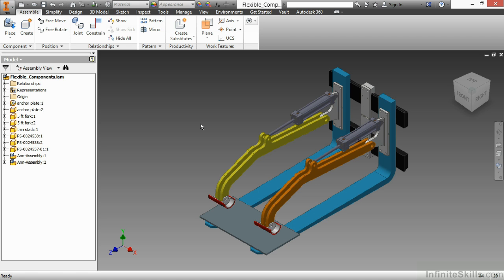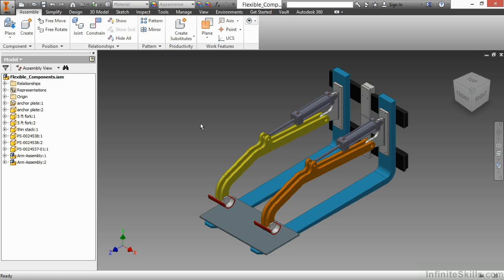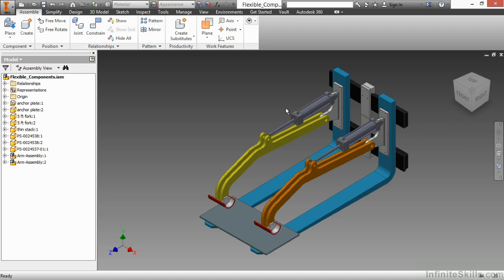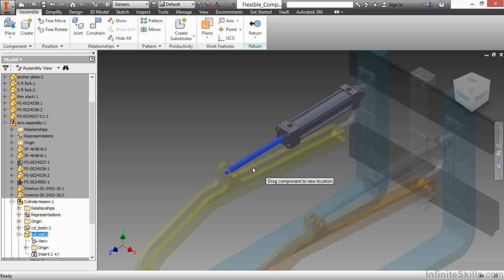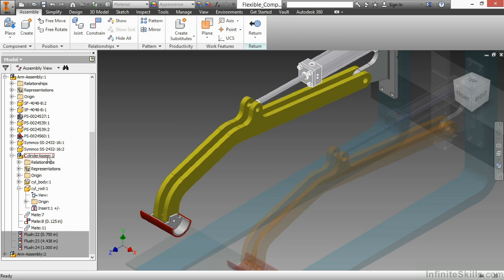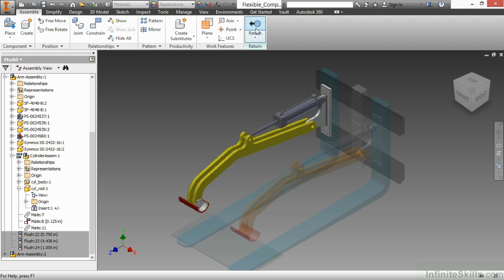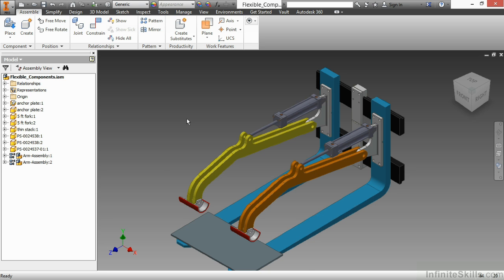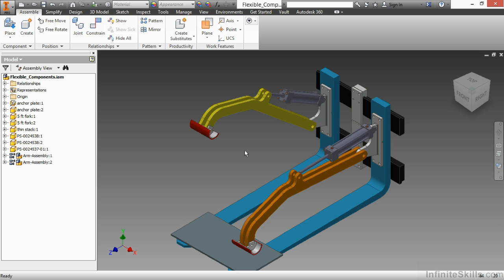Autodesk Inventor - Advanced Assemblies Tutorial | Flexible Components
Want access to all of our Autodesk training videos? Visit our Learning Library, which features all of our training courses and tutorials

More details on this Autodesk Inventor - Advanced Assemblies training can be seen This clip is one example from the complete course. For more free Autodesk tutorials please visit our main website. YouTube